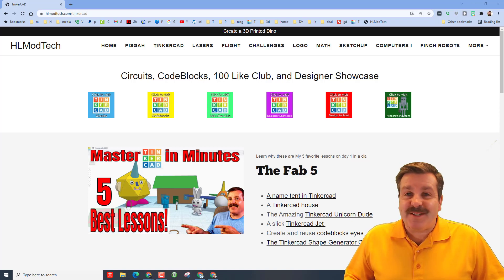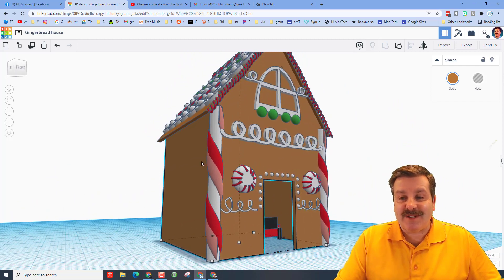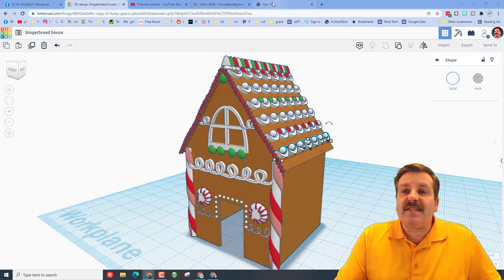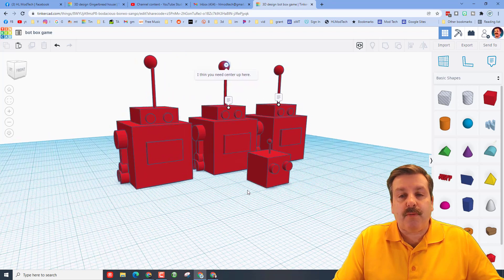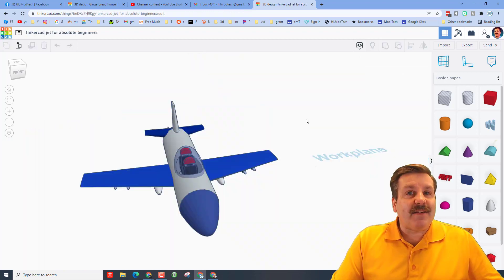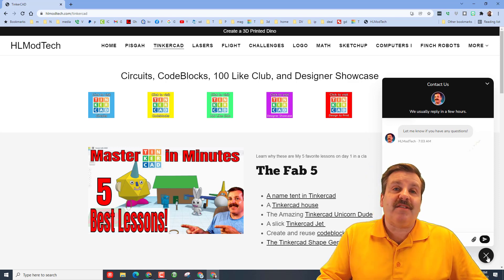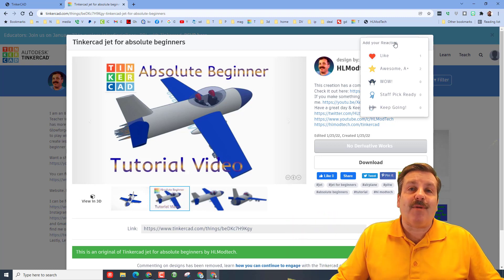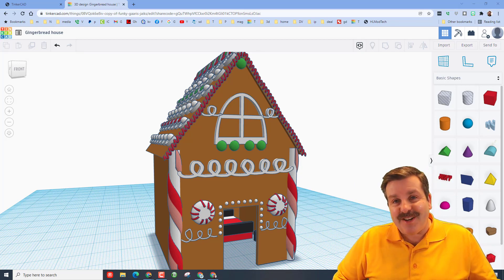Priya created an epic Tinkercad Gingerbread House | Tutorial Link too